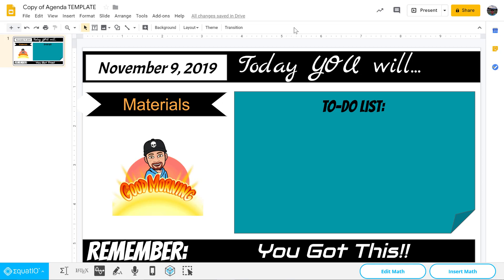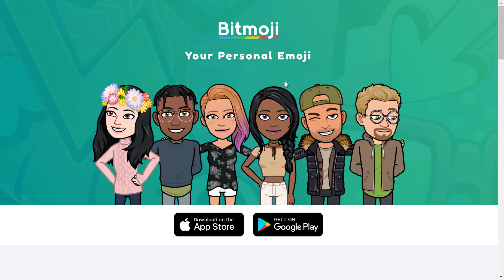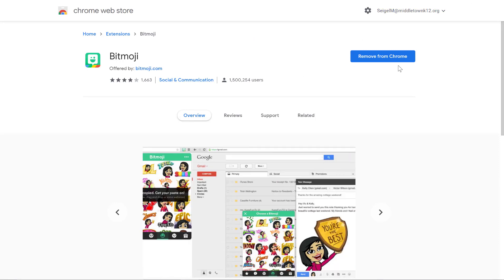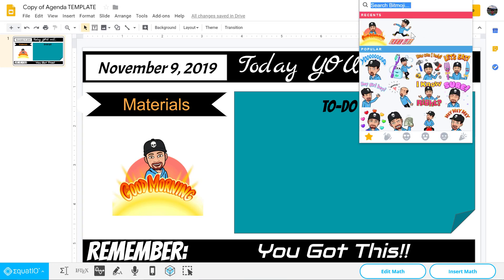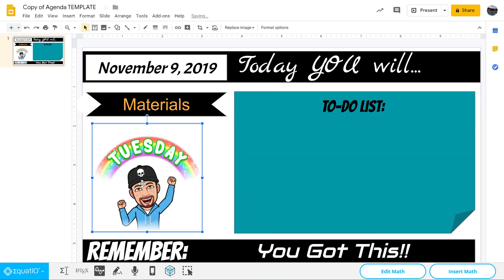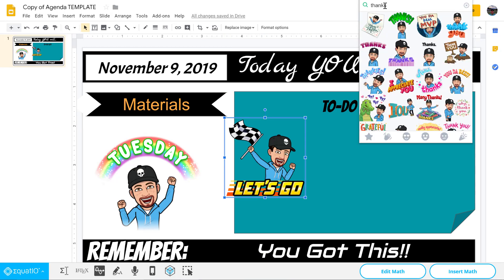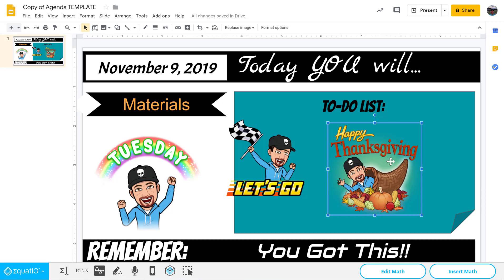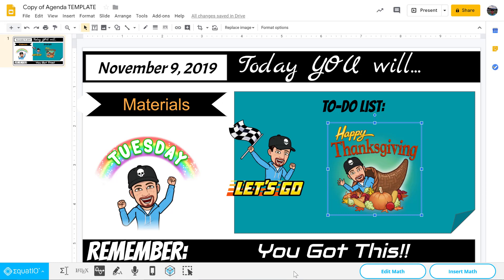How to Insert Bitmoji into Google Slides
This video shows how to install the Bitmoji Chrome Extension and how to insert your own Bitmojis into Google Slides for your Daily Agenda.